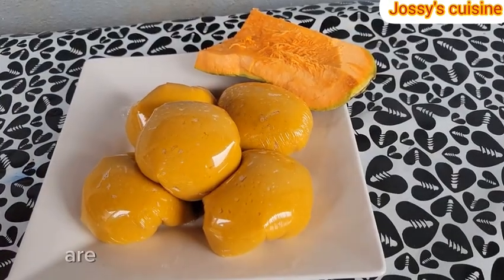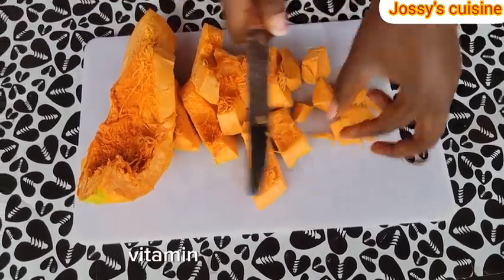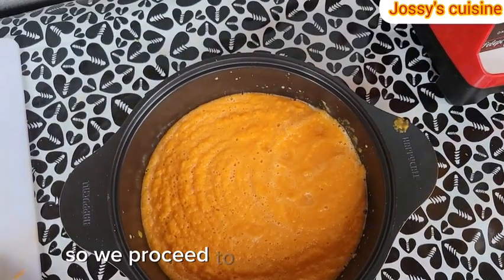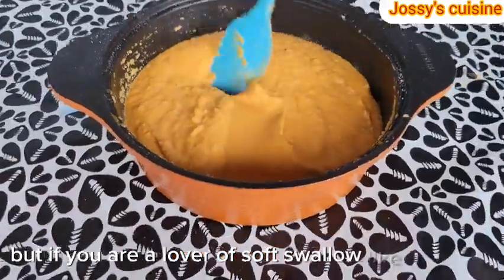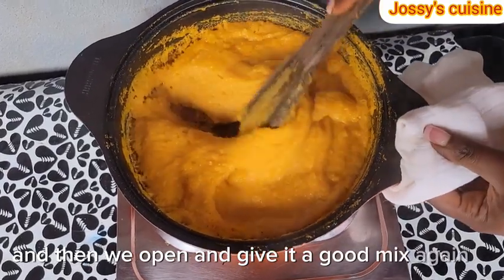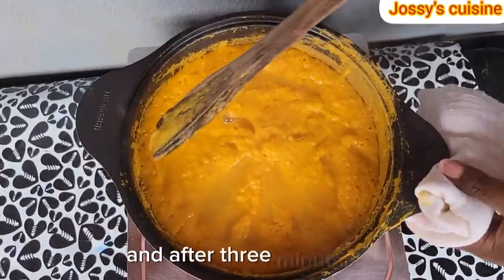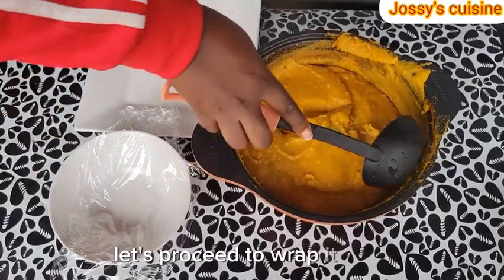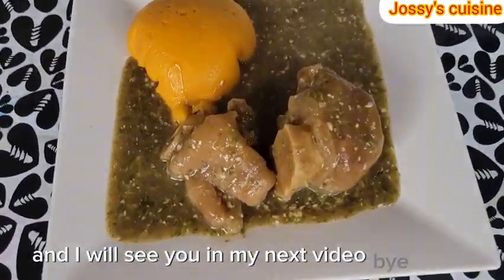Healthy pumpkin swallow, great for weight loss